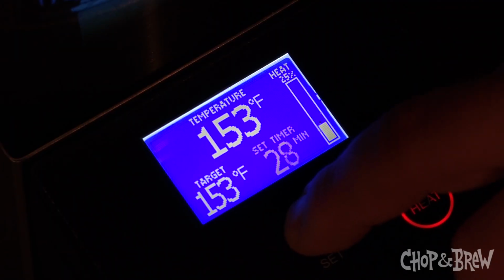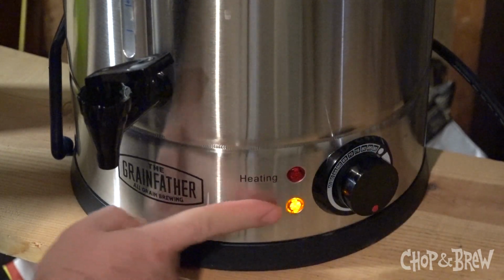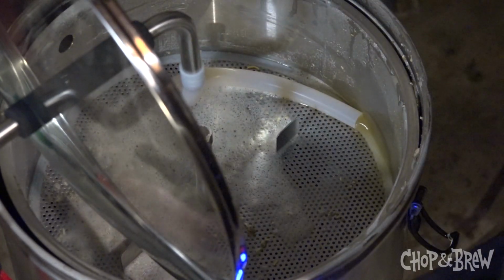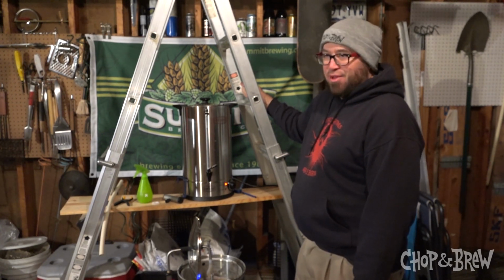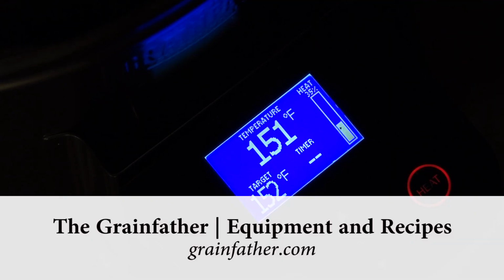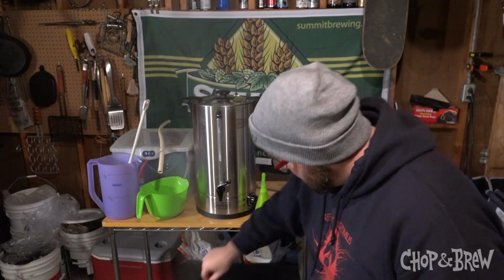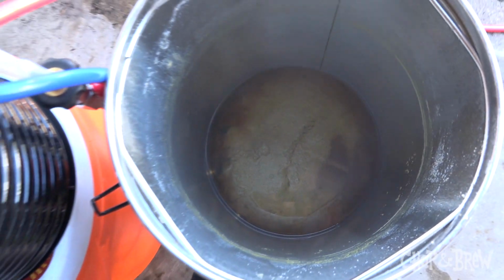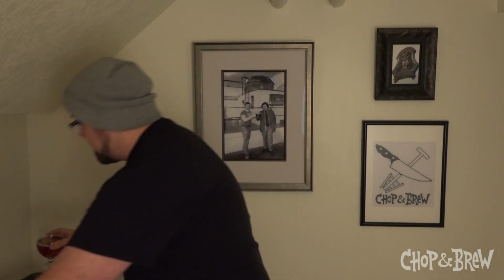The Grainfather Brew Day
Episode 102 | Ride shotgun with Chip on a brew day with The Grainfather all-in-one all-grain brewing system, and see how the first two beers off the system turned out.